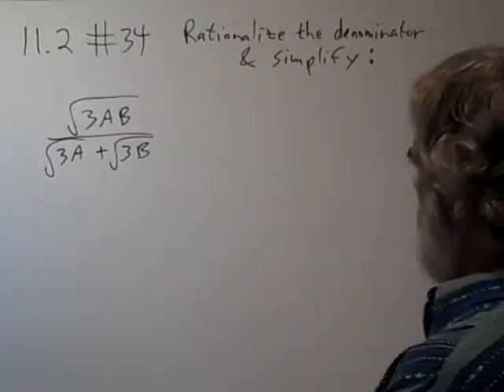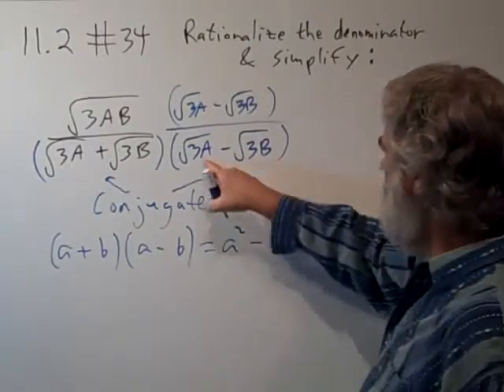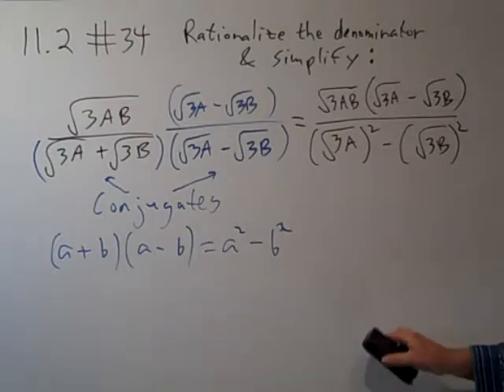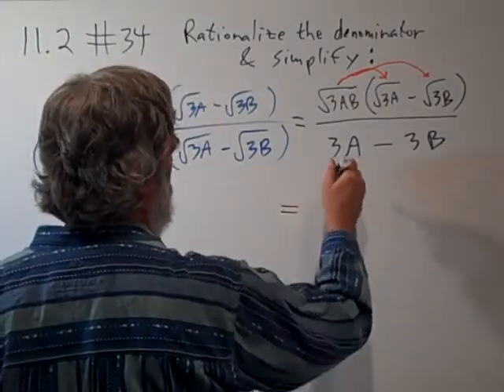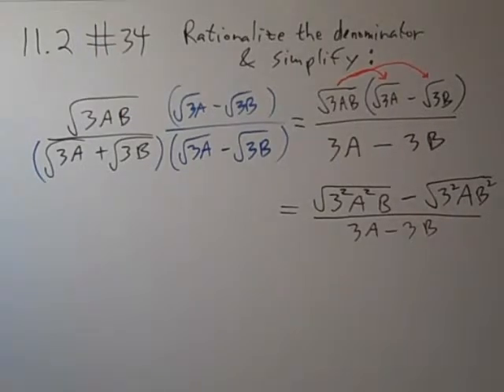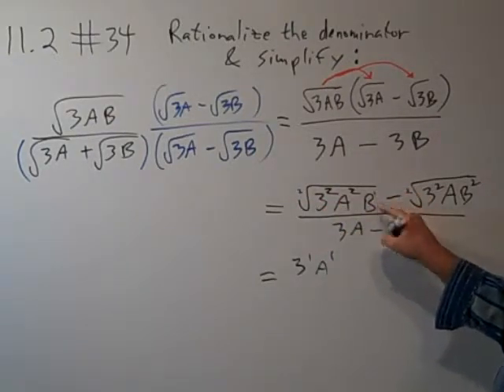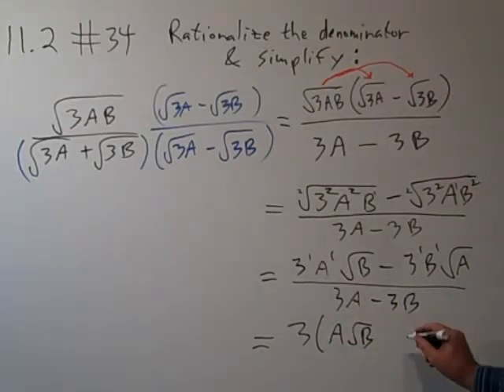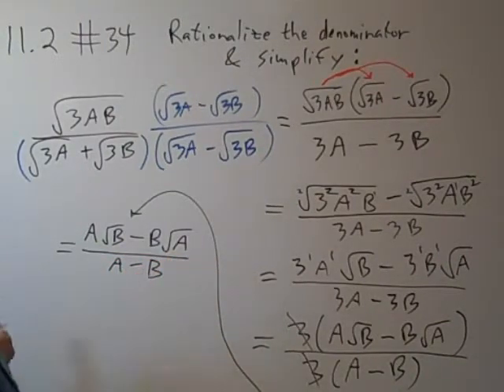BA 11.2 34